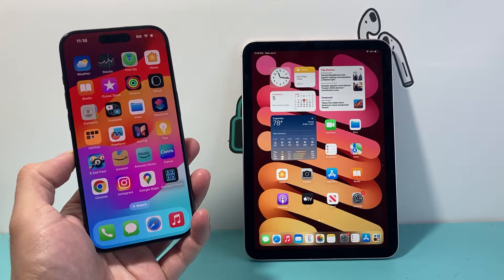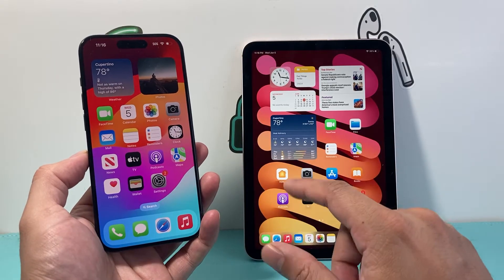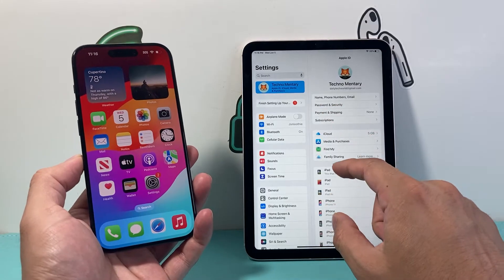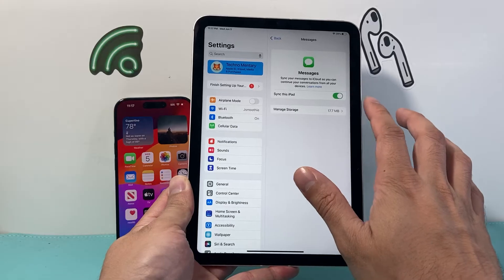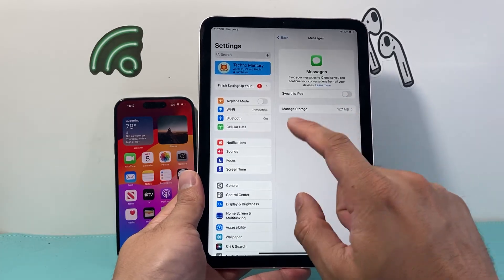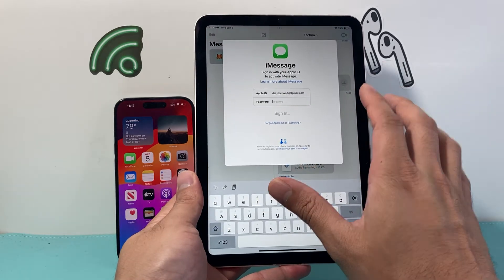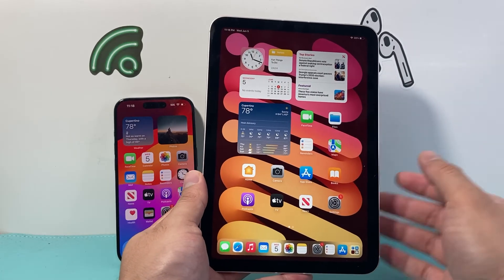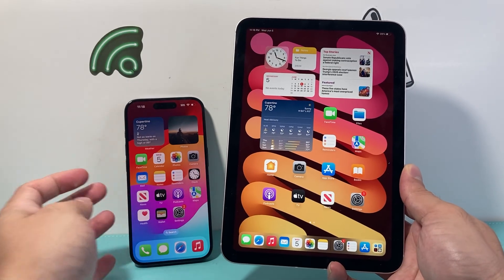How to Unsync iPad From iPhone Messages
If you don't want your iPad and iPhone to sync text messages on both device, then you will need to turn off and disable message syncing. In this video I show you how to unsync text messages between iPhone and iPhone on the latest iOS version.